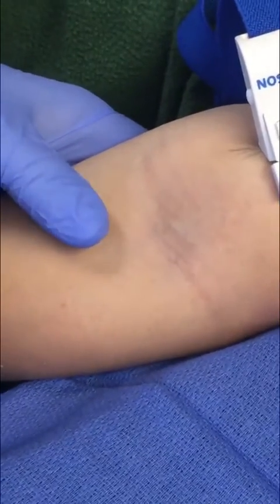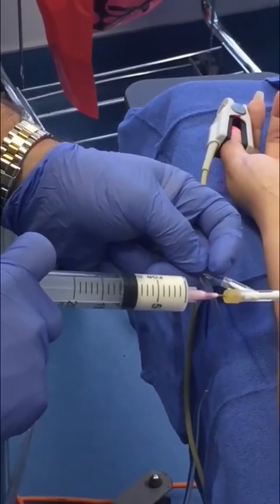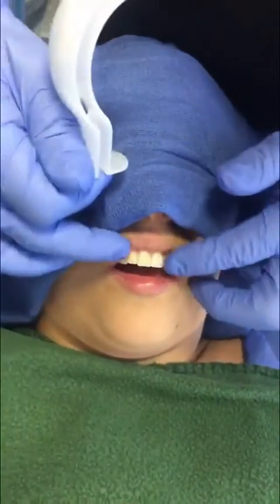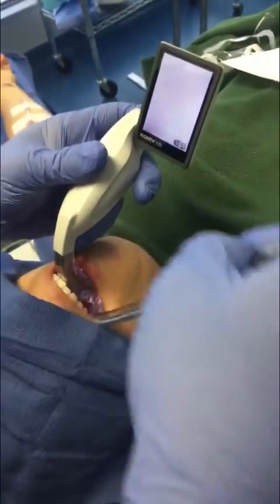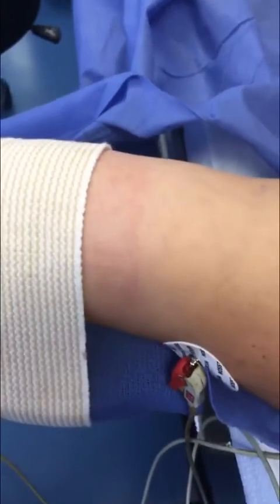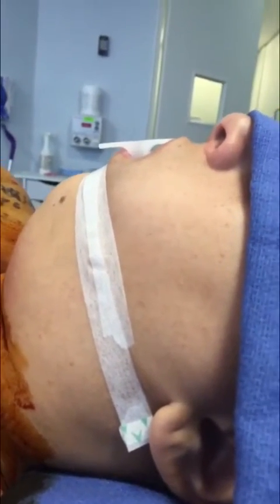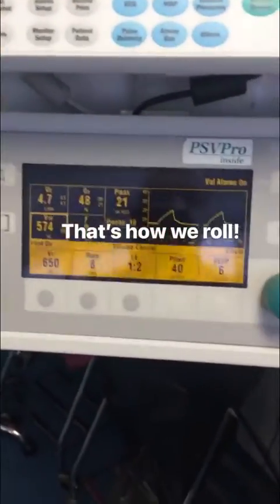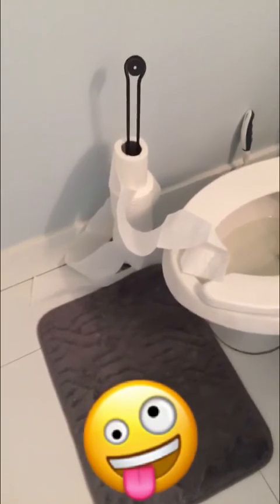Dr Miami anesthesia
From IV insertion to induction of General Anesthesia for Dr Miami